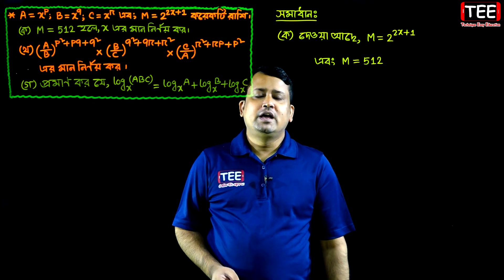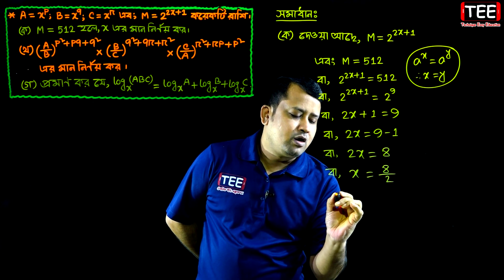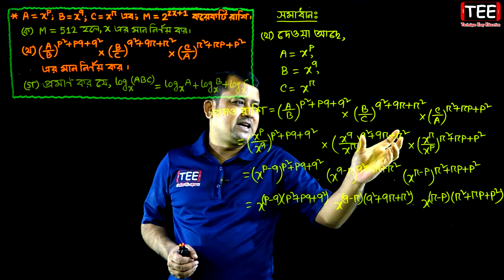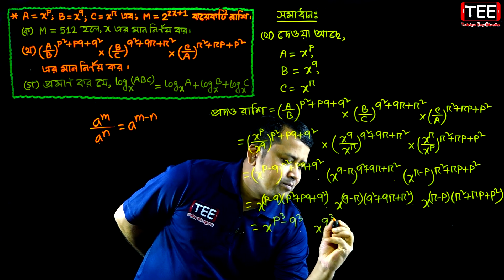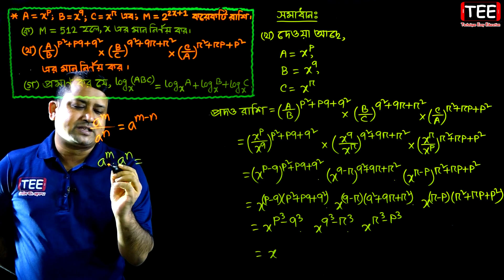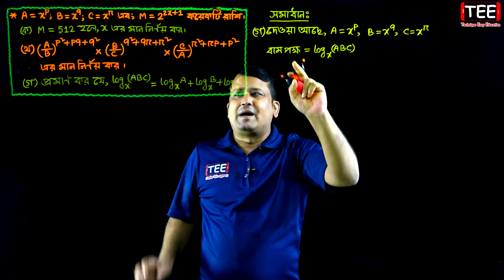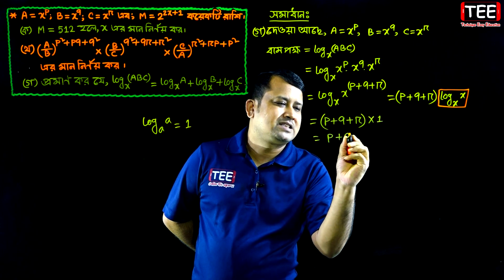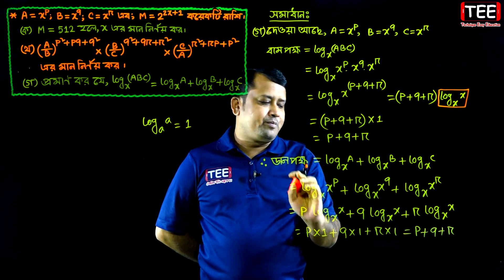দিনাজপুর বোর্ড ২০১৭ || অধ্যায় ৪ || সূচক ও লগারিদম || নবম দশম || এসএসসি গণিত || SSC Math Chapter 4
দিনাজপুর বোর্ড ২০১৭ || অধ্যায় ৪ || সূচক ও লগারিদম || নবম দশম || এসএসসি গণিত || সৃজনশীল বোর্ড প্রশ্ন || Dinajpur Board 2017 || SSC Math Chapter 4 || Class Nine Ten || Creative Board Question

SSC Math Chapter 4
Nine-Ten Math chapter 4
Class 9-10 Math Chapter 4
সূচক ও লগারিদম
এসএসসি গণিত অধ্যায় ৪
নবম-দশম গণিত অধ্যায় ৪
নবম গণিত অধ্যায় ৪
দশম গণিত অধ্যায় ৪